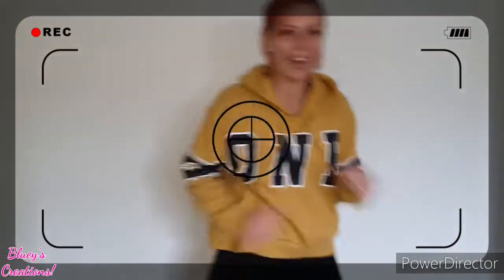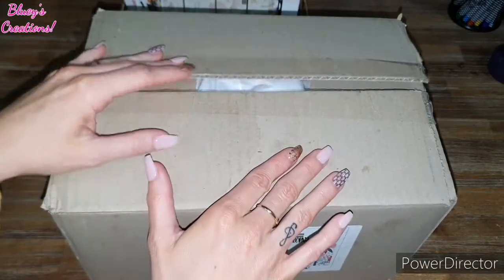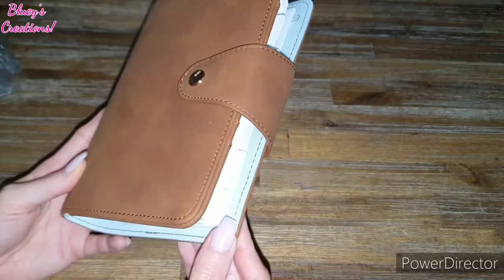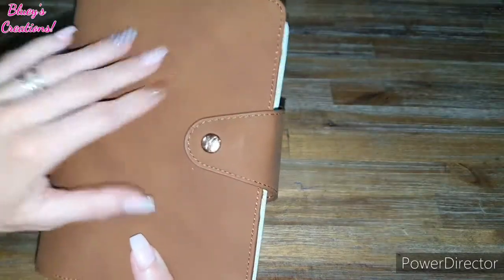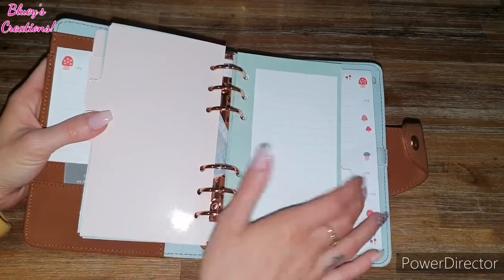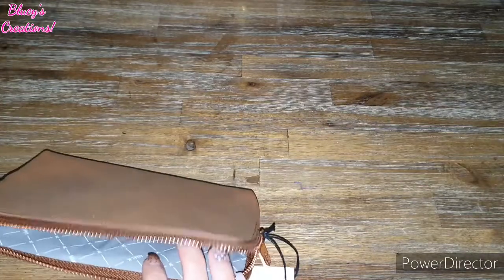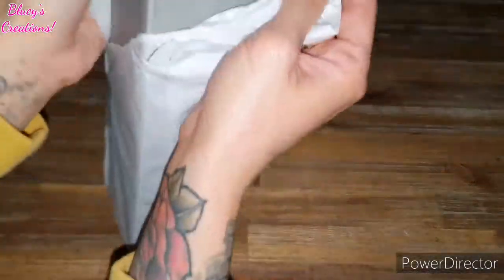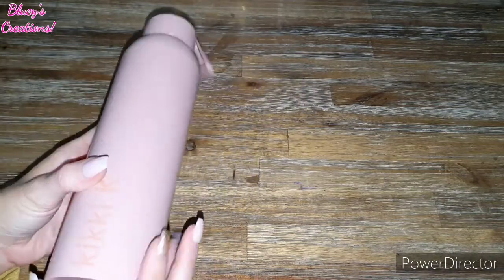Kikki K Haul Unboxing!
Let me know what your thoughts are on this Kikki K Haul Unboxing in the comments!

Products Featured;

Kikki K Stainless Steel Drink Bottle 650ml Vintage Rose: $25.99

Discounts;

My name is Leah also known as Bluey!
I love everything Planning, Crafts, Eco Friendly, Minimalism, Skin Care & Lifestyle! This is a place I share my passion for Planning, Crafts & lots more with all you lovelies! While I do show a lot of my organization I also focus on inner beauty as well. I'm passionate about making people feel confident in who they are & what goals they want to achieve.

Hope you all enjoyed this video & gives you an inspiration of ideas for 2020!
Let me know if there is anything in particular you would love to see next time.
Be Positive & Give Love!
Bluey! Xx 😘

Here are some of my Favourite shops! 🥰

Planner related;

Beauty & Lifestyle;

Moore Candle Co. Facebook

Thanks for all your support! It never goes unnoticed! 💋